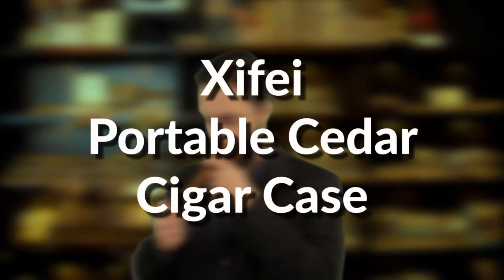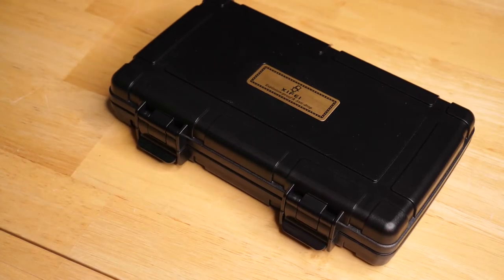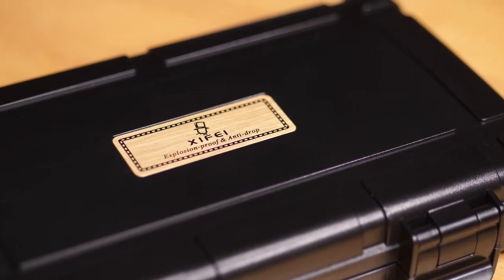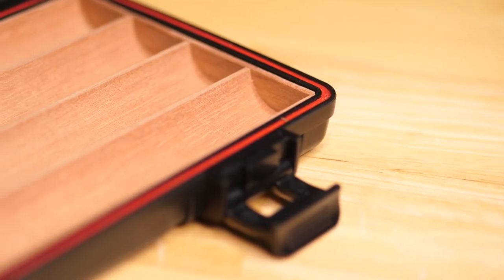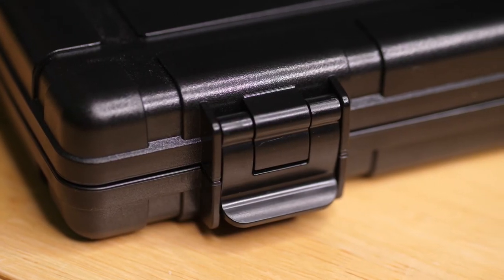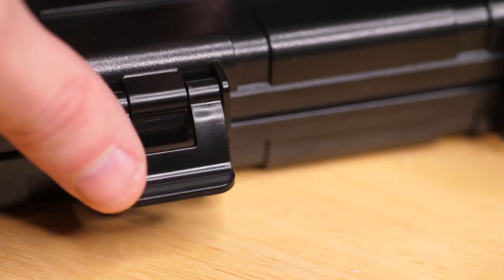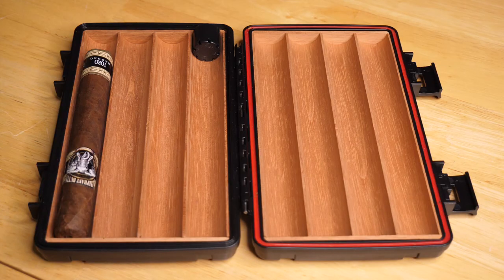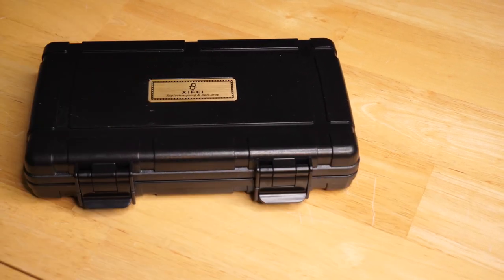XIFEI cigar humidor box portable black